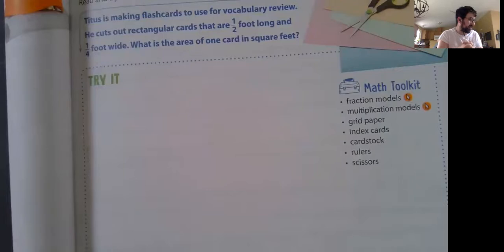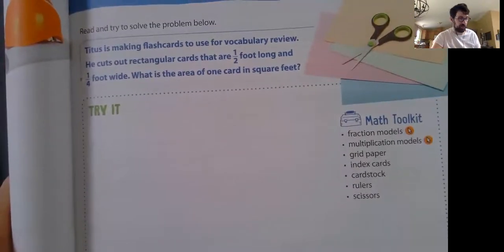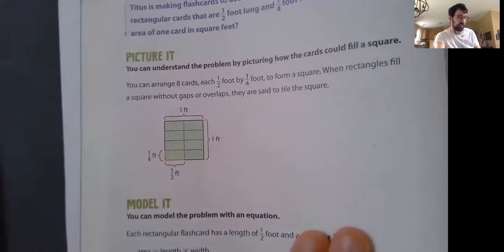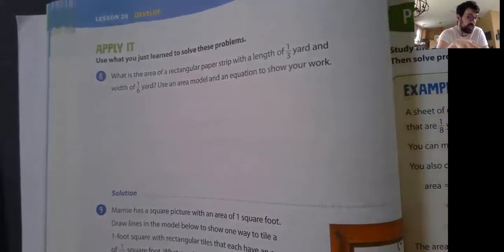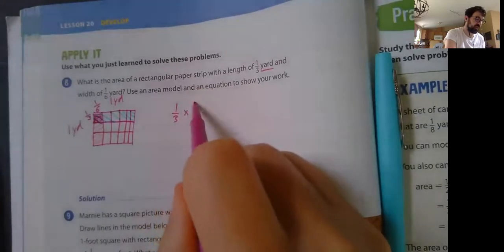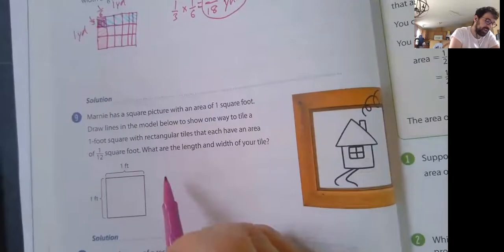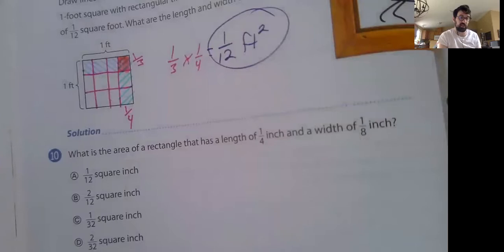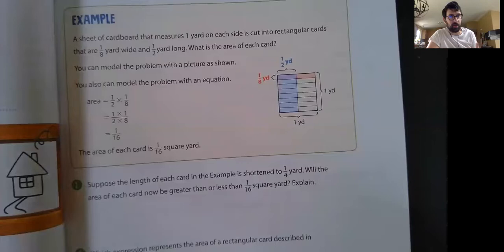5/21 P.407, 410-412